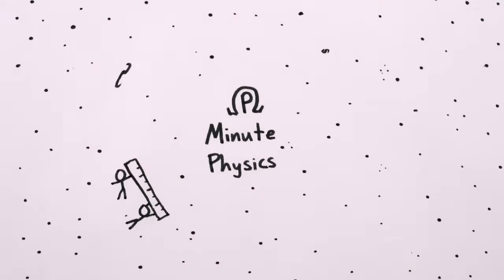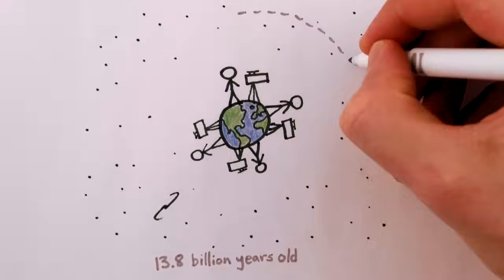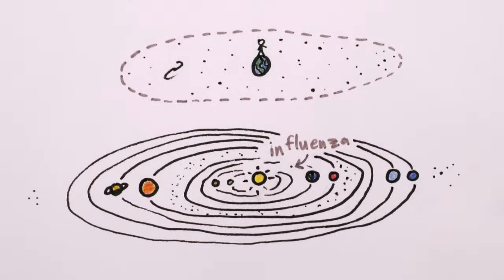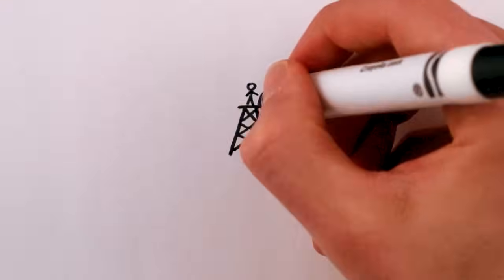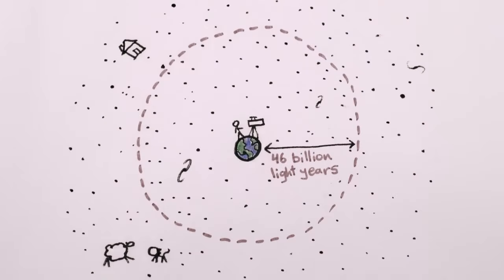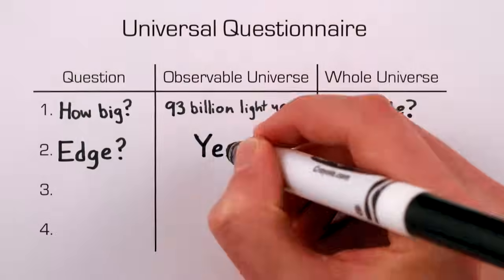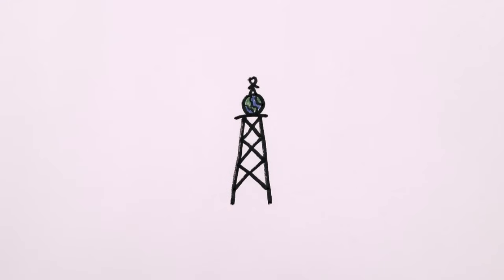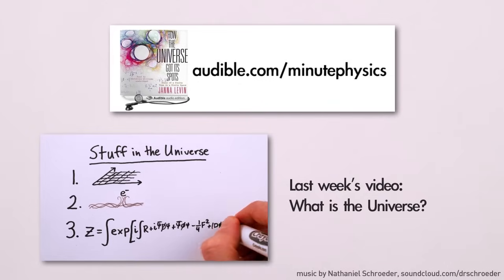How Big is the Universe?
It has NO EDGE. And NO CENTER... or does it?